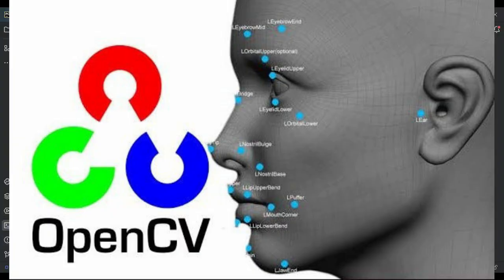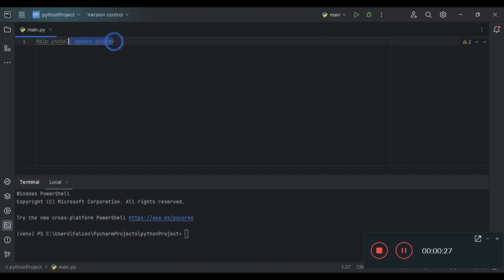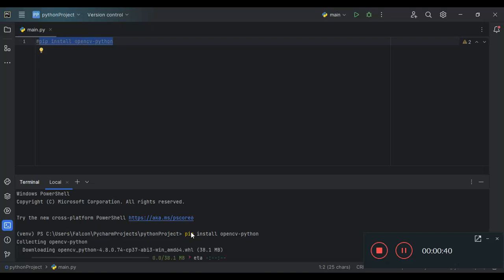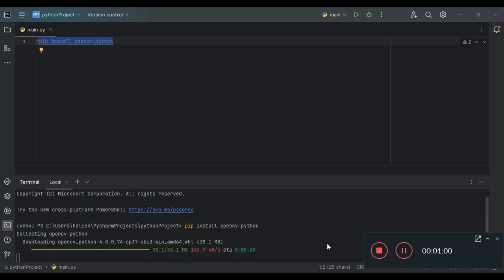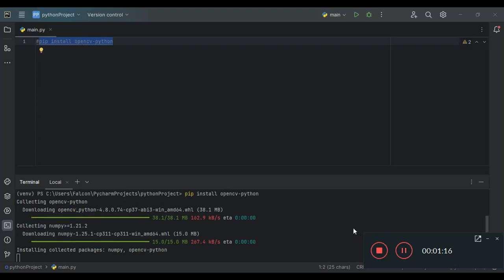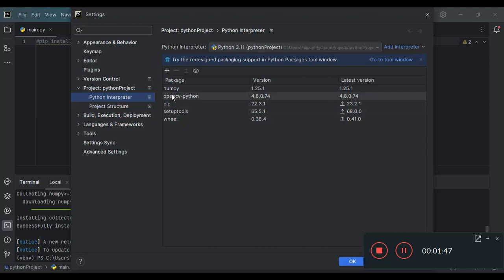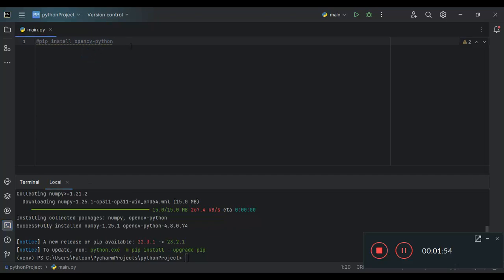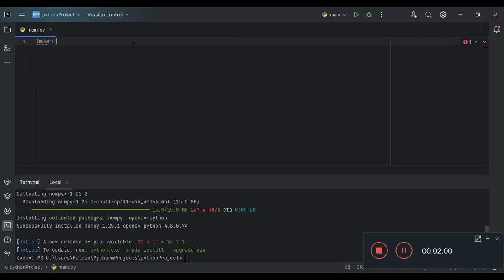How to Install OpenCV (CV2) Library on PyCharm Easily in 2 Minutes | Latest Update | 2023 | Python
In this tutorial I'm gonna show you how to install OpenCV (CV2) libraray into PyCharm IDE. Fast and easy installing and how to import the Library